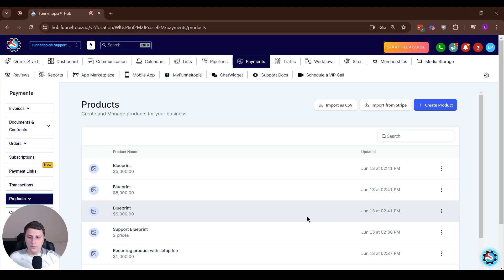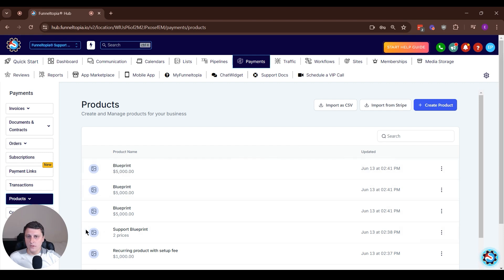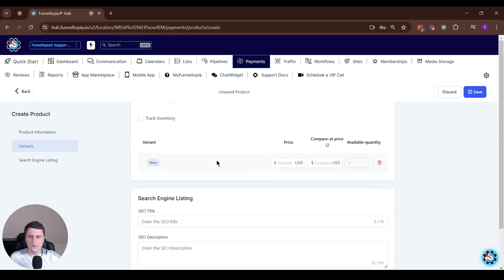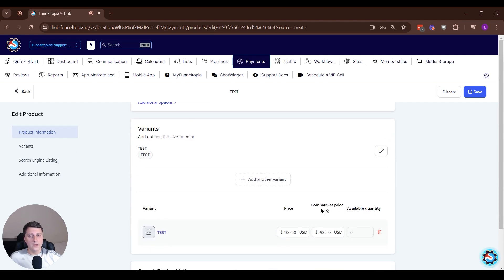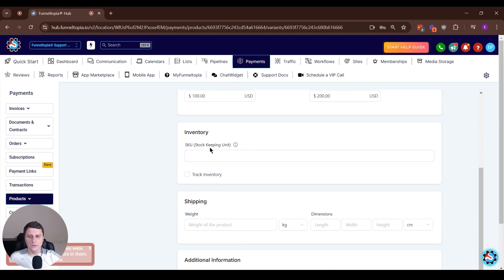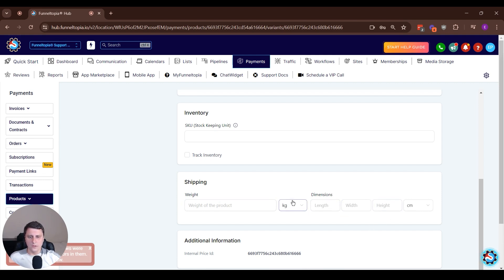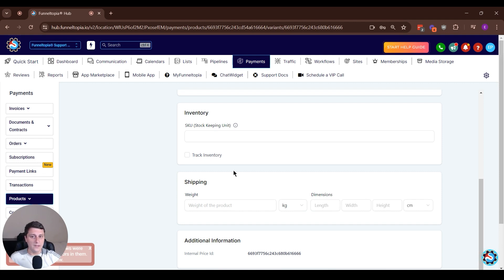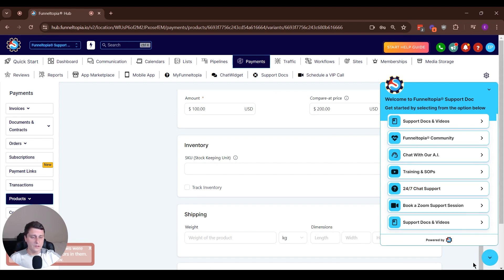How to Add SKUs, Weight, and Dimensions to Your E-Commerce Products in Funneltopia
In this quick Funneltopia feature update, we introduce a new option for e-commerce products: adding SKUs, weight, and dimensions.
Learn how to create a product variant and easily add important fields like SKU (Stock Keeping Unit), weight, height, and more.
This feature is especially useful for businesses shipping physical products and allows you to choose between Imperial and Metric units.
Follow this step-by-step guide to optimize your product listings for better inventory management and shipping accuracy.
Watch now to see how it can benefit your e-commerce store!

Timestamps:
00:00 - Introduction to New SKU, Weight, and Dimensions Feature
00:22 - Creating a New Product Variant
00:45 - Adding SKU and Dimensions to the Product Variant
01:25 - Choosing Between Imperial and Metric Units
01:45 - Importance of This Feature for E-Commerce Businesses
02:04 - Support Information and Final Thoughts